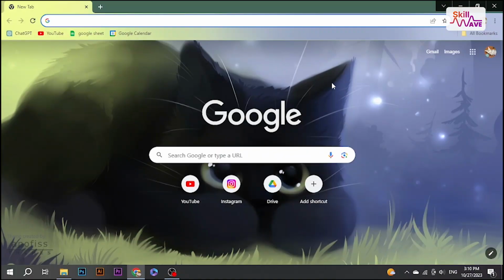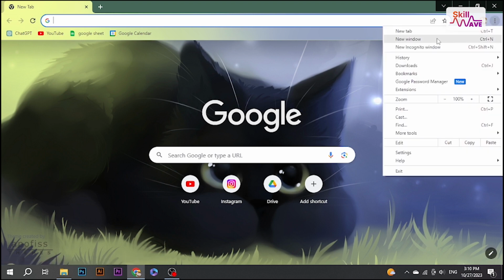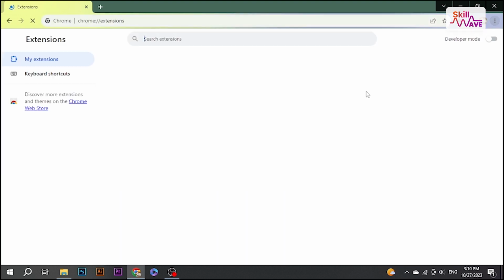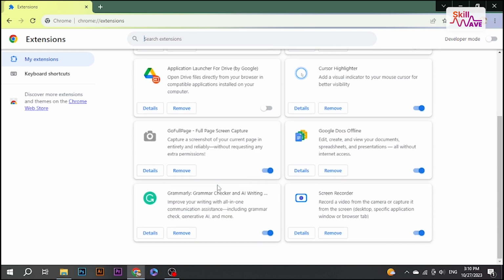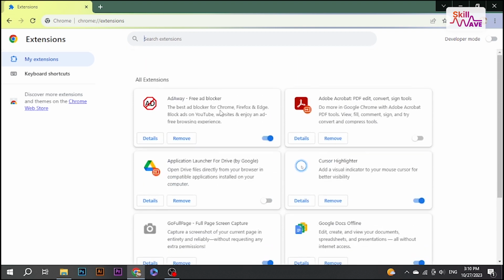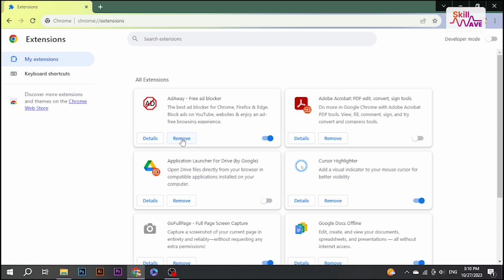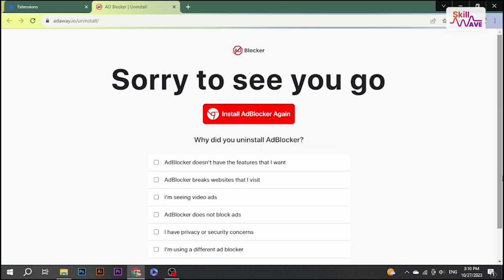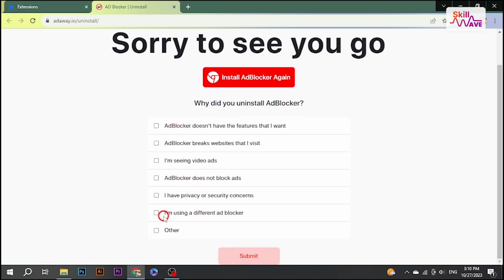How to remove ad blocker from google chrome 2024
Maximize your browsing experience in Google Chrome! 🌐 Learn How to remove ad blocker from google chrome. Discover the step-by-step process to disable ad blockers, allowing seamless access to content and enhancing your browsing journey. 💻✨

Step 1: Open Google Chrome browser on your device.
Step 2: Navigate to the "Extensions" menu by clicking on the three-dot menu in the top right corner.
Step 3: Select "Extensions" from the dropdown menu.
Step 4: Find your ad blocker extension and click "Remove" or toggle it off.
Step 5: Confirm the removal or disablement of the ad blocker extension.

📖Chapters of How to Remove Ad Blocker from Google Chrome
00:01 - Introduction: Greeting and Video Topic
00:06: Navigating to Google Chrome
00:18: Accessing Chrome Menu and Extensions
00:25: Locating and Managing Extensions
00:32: Finding the Ad Blocker Extension to Remove
00:40: Initiating the Removal Process
00:47: Confirming the Removal in the Dialog Box
00:55: Finalizing the Removal Process
00:56: Conclusion: Encouraging Engagement
01:03: Sponsorship Message: Xirosoft Services and Brand Promotion